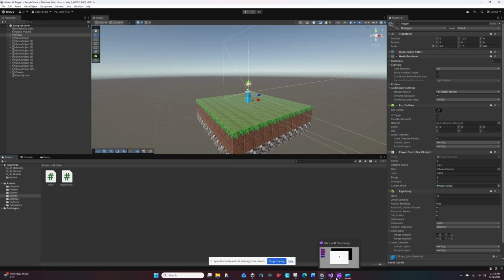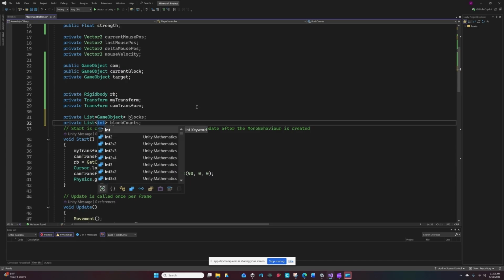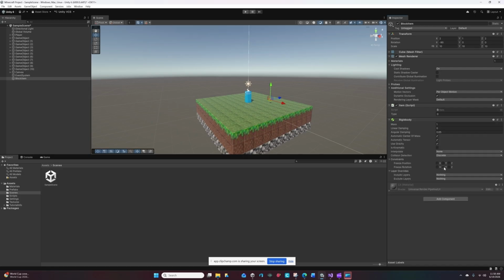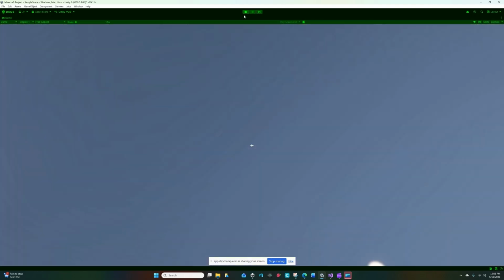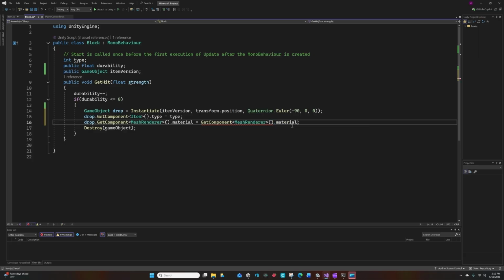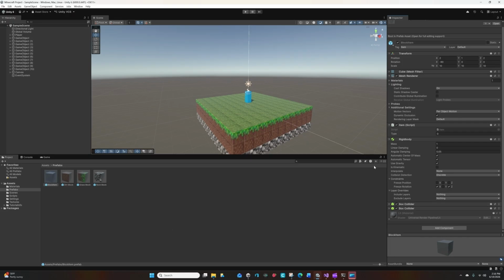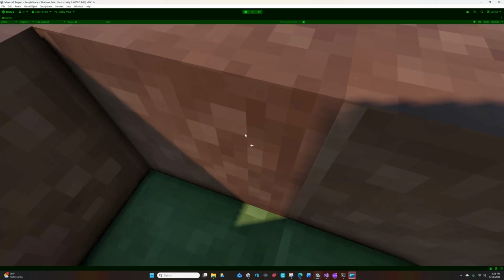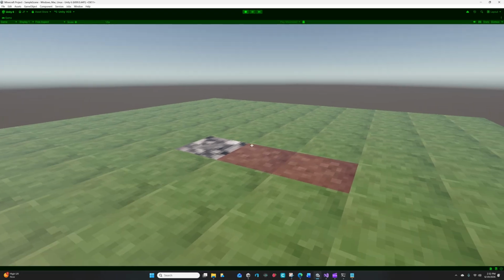Rebuilding Minecraft Episode 6: Limiting Block Placement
Now I can't just place blocks forever!!